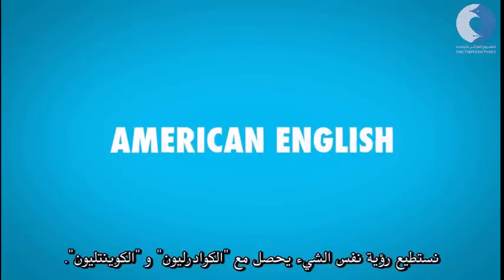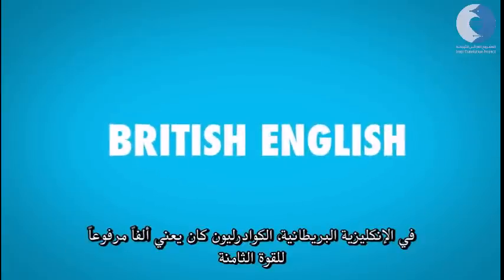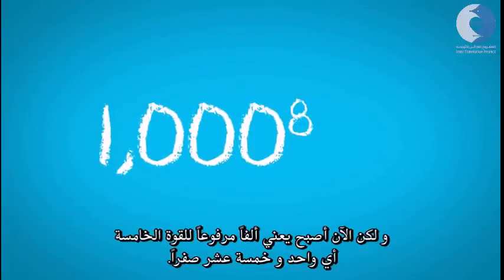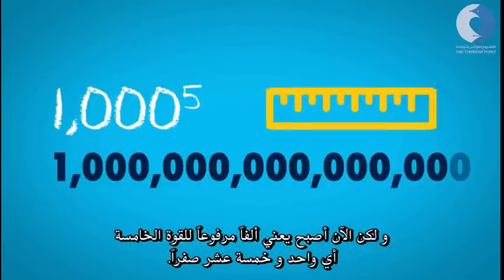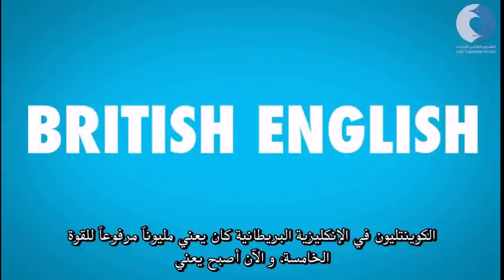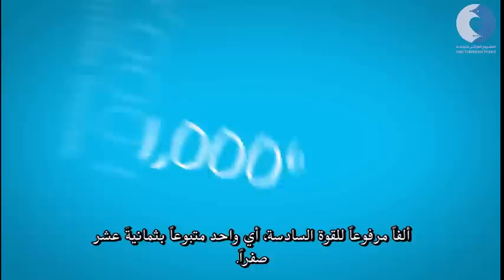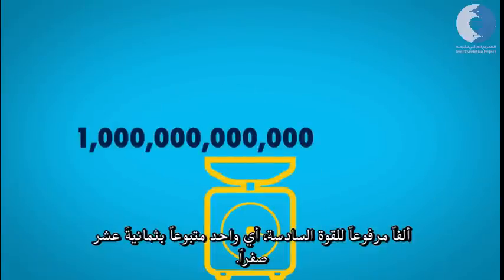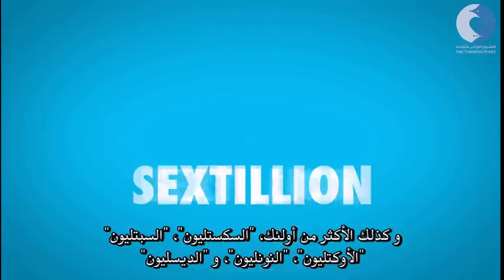ما هو مقدار المليار "البليون" الحقيقي؟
فيديو قصير يوضح الإختلاط الذي يحصل عند التفكير بمقدار العدد "مليار" أو "بليون" فما هي أوجه الإختلاف حسب الحضارتين الأمريكية و الإنكليزية
ترجمة و متابعة فنية: علي كمال عباس
المشروع العراقي للترجمة